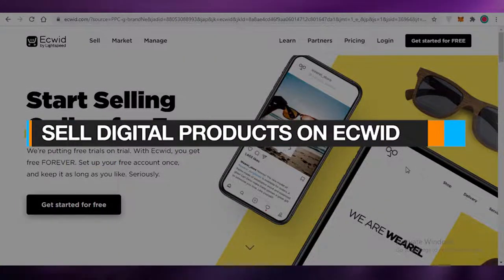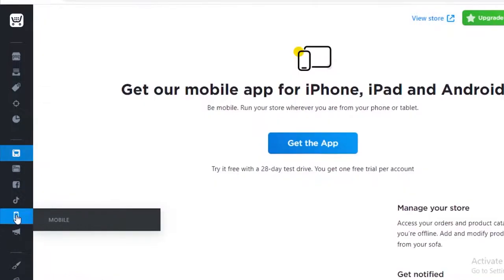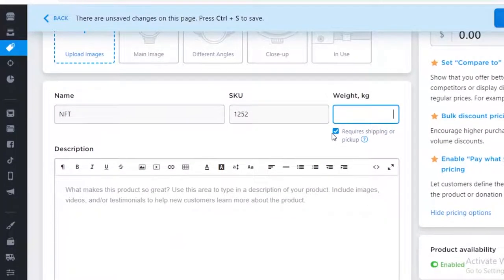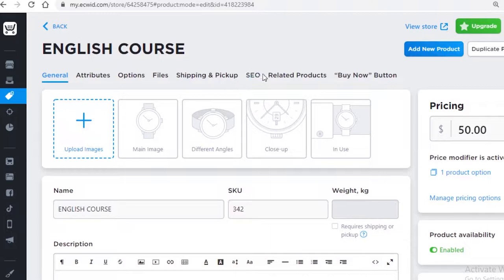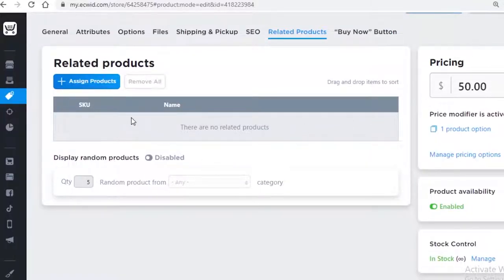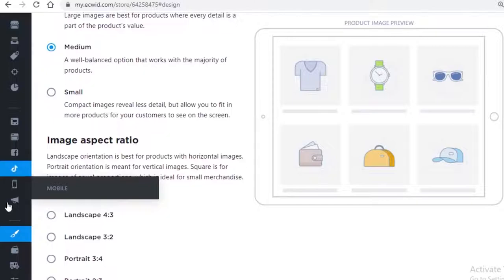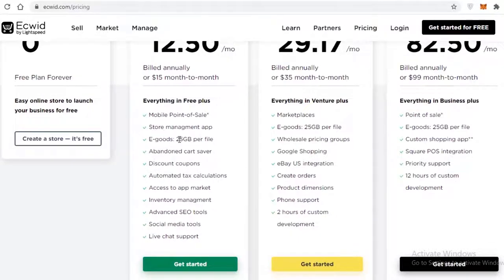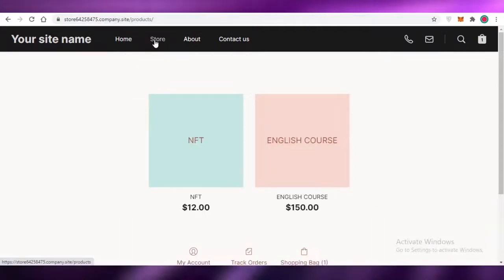How To Sell Digital Products On Ecwid (Best Platform to Sell Digital Products)